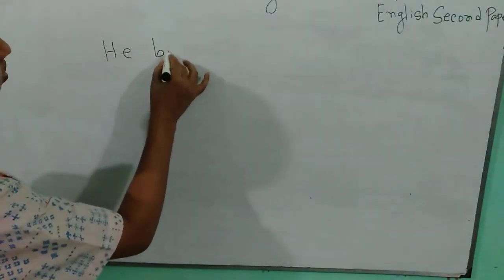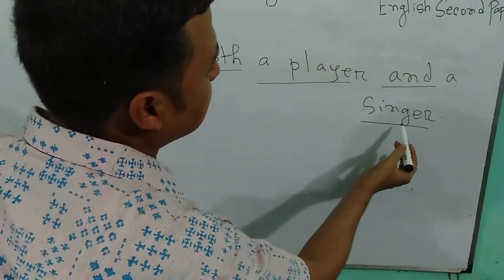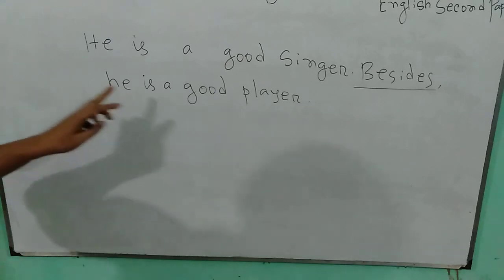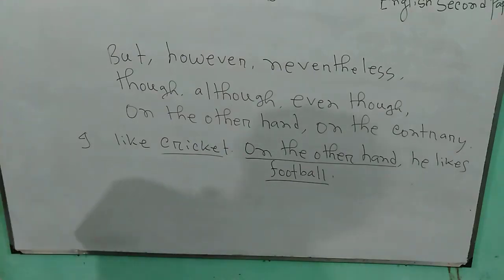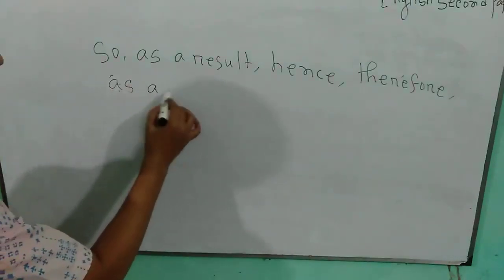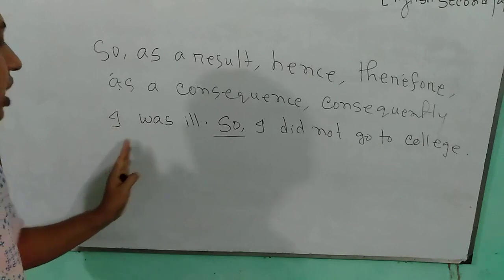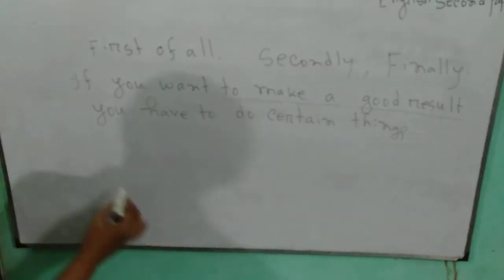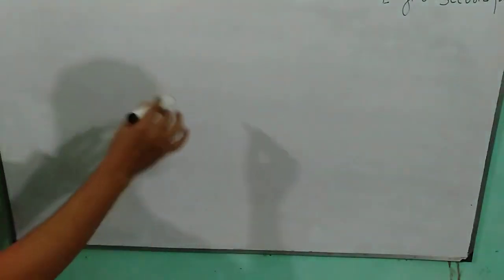HSC | English 2nd paper | Grammar | Linking word part 01 | Aman Ullah Sir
National Ideal College
Online Video class
English 2nd paper
Grammar: linking word part 1
Aman Ullah Bhuiyan
Lecturer
Dept of English
National Ideal College